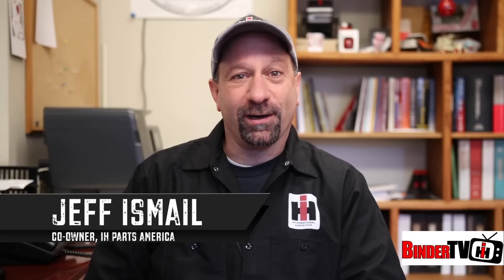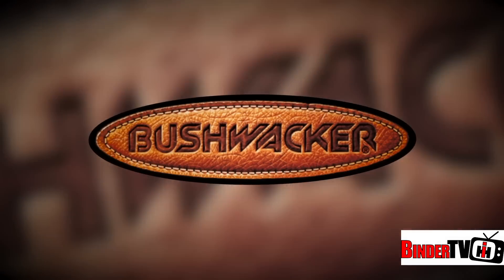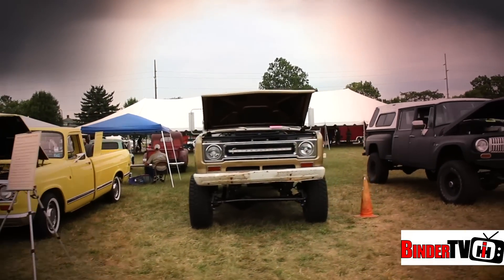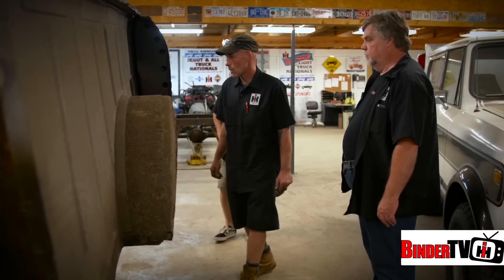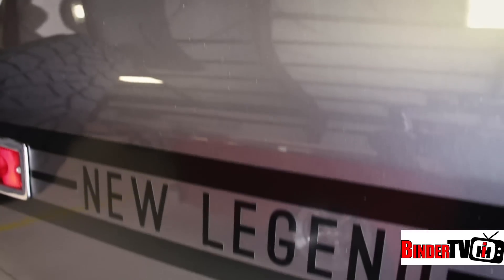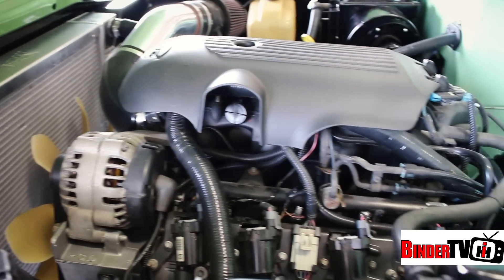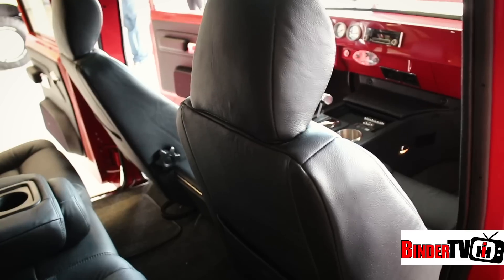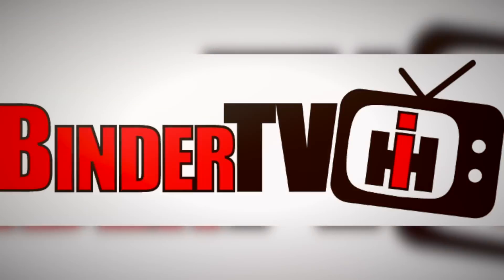Great American Build Off Episode 11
We are at IH Scout and All Trucks Nationals. Did everyone's respective projects make it to the final playing field for the Great American Buildoff Challange? Tune in to find out! The competition will be fierce, and the action thick as we see what the shops have done.